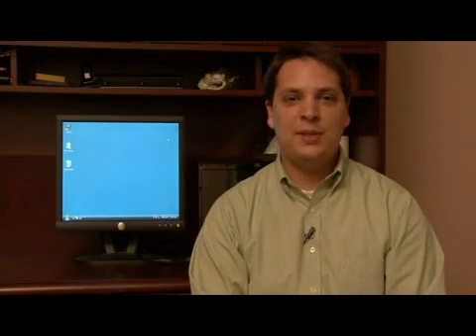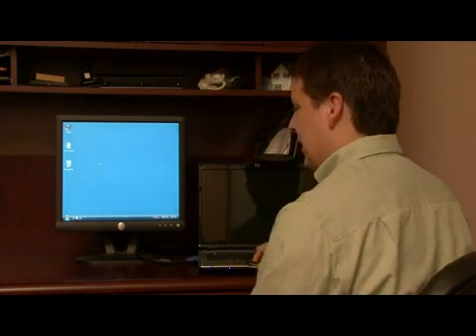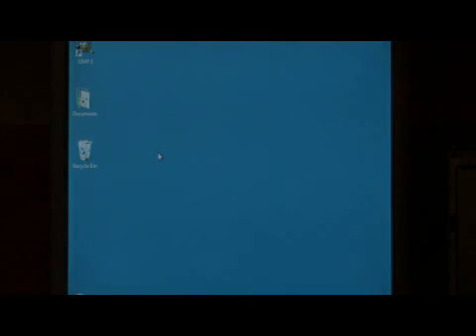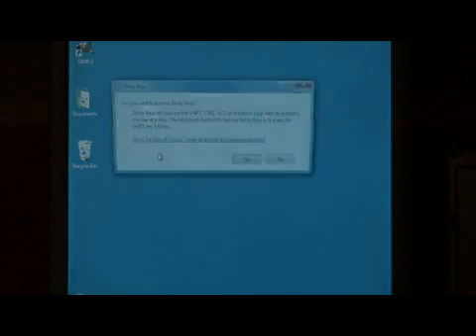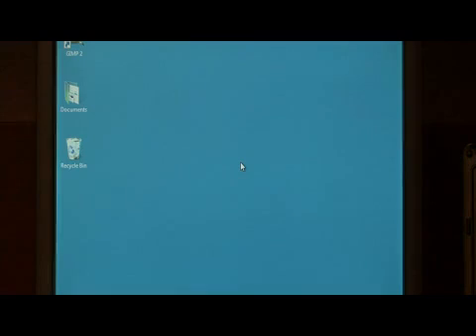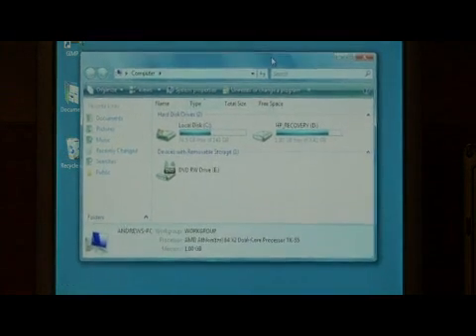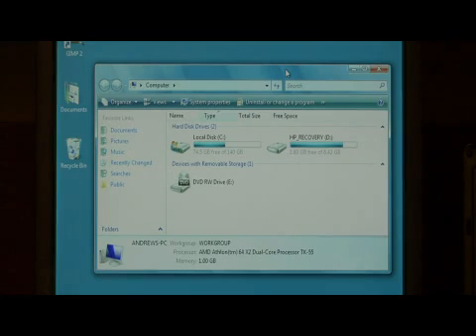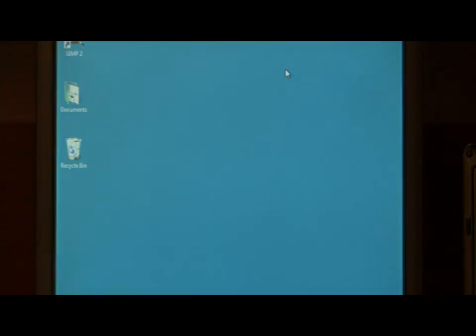How to Use Sticky Keys in Windows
How to Use Sticky Keys in Windows. Part of the series: Computer Software Tips. Sticky Keys is a computer function created by Microsoft Windows to help ease the accessibility of certain programs. Learn to use Sticky Keys in Windows with tips from a software developer in this free video about computer technology.